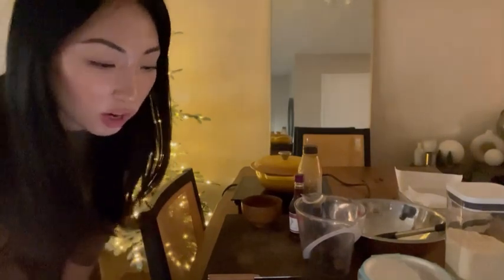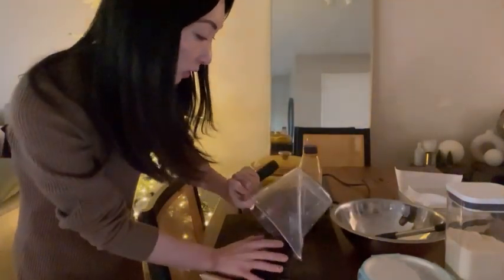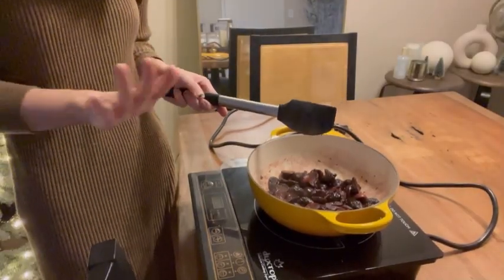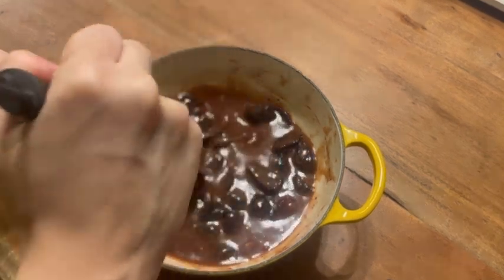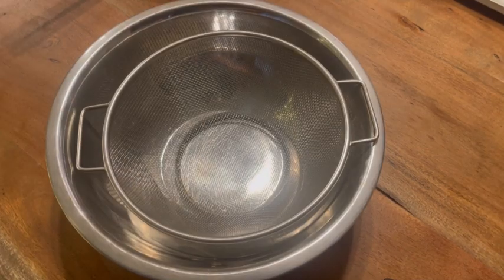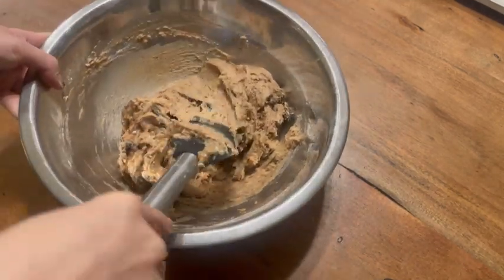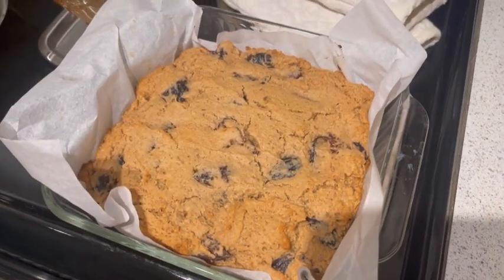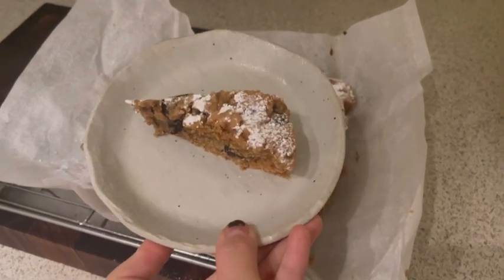BAKE WITH ME: fig & red wine cake // vlogmas day 20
12/20/22: Vlogmas, vlog, Christmas, baking, Christmas baking, holiday baking, cake, fruit cake, fig and wine cake, holidays, holiday season, winter, winter season, kittens, cats

Follow on IG, Tiktok (@viv.hana) & Pinterest (lavitavivi) for more.

BAKING -
John Boos & Co.
Shun Cutlery paring knife
OXO measuring cup
Induction stove top
Le Creuset 2.5 qt. signature French oven
Rubber spatula
OXO clear POP container
Snapware container
Mixing bowl
9x9 inch baking dish
Baking tray with rack

PLAYING WITH KITTENS -

WHAT I'M WEARING:
LOOK 1 - INTRO
White sweater dress
Cushion slippers
Dress belt

OLD WORLD CHRISTMAS ORNAMENTS
FRAME TV
LEATHER POOF
INSULATED MUGS
UTENSIL HOLDER
CAKE STAND
BLACK GIFT BAGS
GREEN LINEN PILLOW COVERS
BLACK VELVET PILLOW COVERS
PERSIAN AREA RUG
OAK CANE DINING CHAIRS
GOLD PET ID TAG
APPLE AIR TAG
AIR TAG PET COLLAR
PET HARNESS & LEASH
CAT TREE
CAT TOY
CANON EOS 70D DSLR CAMERA
CANON 50mm LENSE
DSLR CAMERA TRIPOD